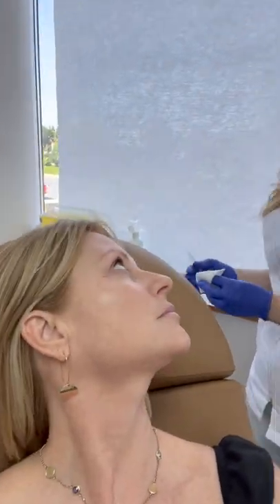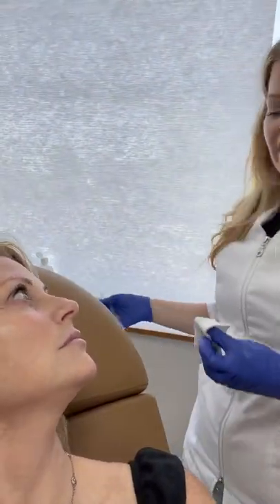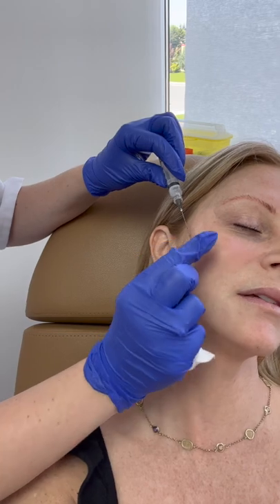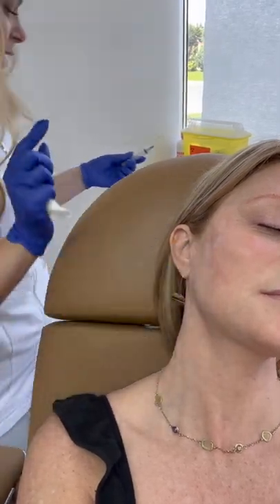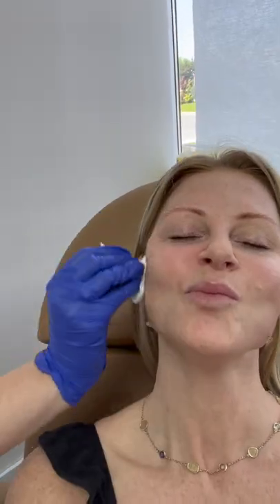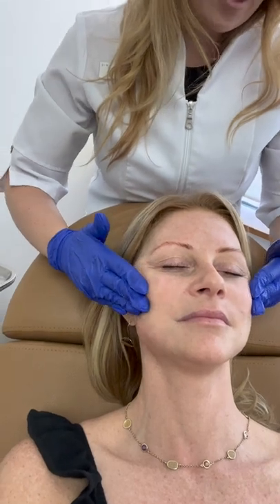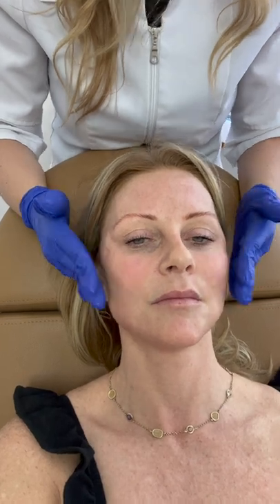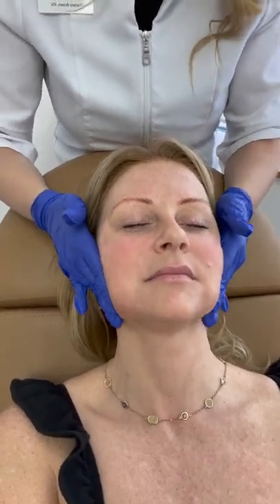SCULPTRA TREATMENT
Hey everyone,

I live in Ottawa Canada and see Nurse Chelsea at The Cosmetic Clinic. She's amazing and is on top of all the latest treatments.

She has always taken the time for my multiple questions I bombard her with and I always feel heard and comfortable with the decision we make.

My goal is to never change how I look. I like my features and want to continue to look like myself. I choose to put my money towards treatments more than expensive moisturizers because these treatments are literally teaching my skin how to heal itself. This won't stop the aging process but it will definitely slow it down.

Chelsea is always quick to answer my questions I receive from my viewers.